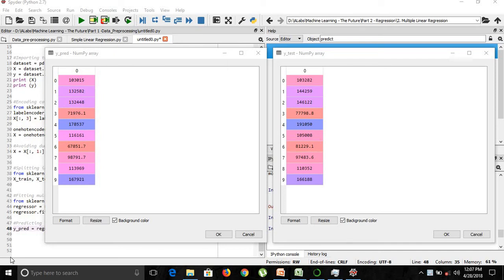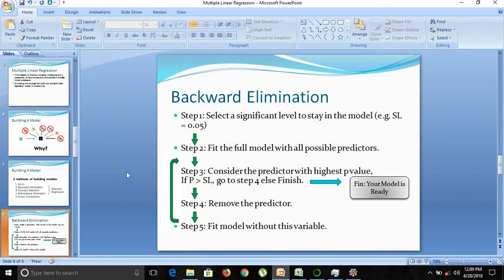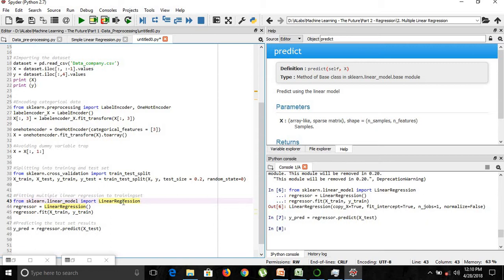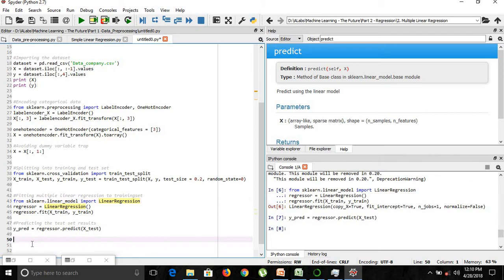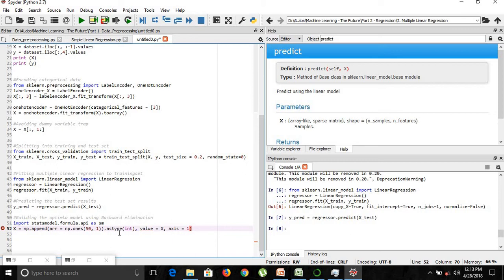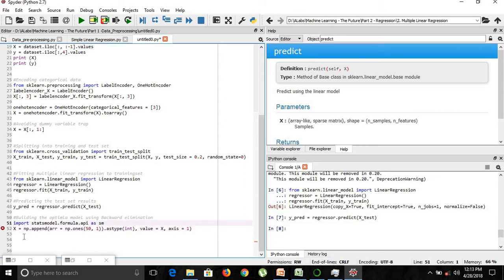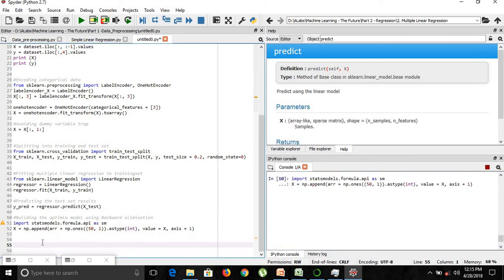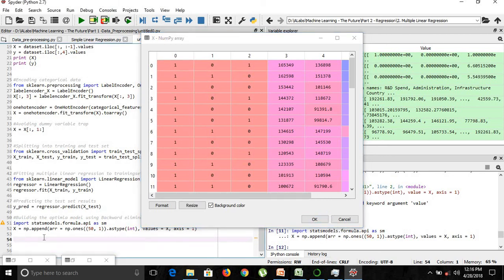Regression - 11: Preparing for Backward Elimination in Python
This video marks the preparation required for using Backward elimination method in python to build multiple linear regression model.

All the scripts and datasets for each part can be downloaded from my github account:-